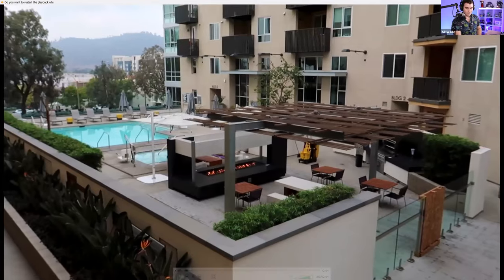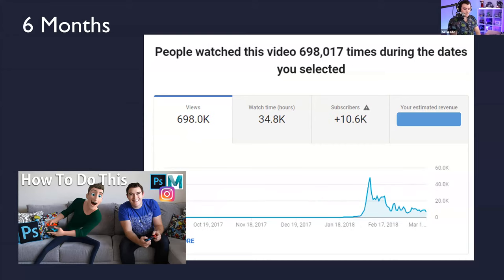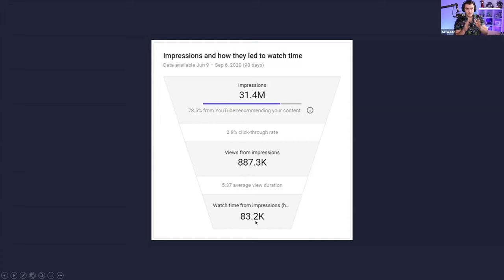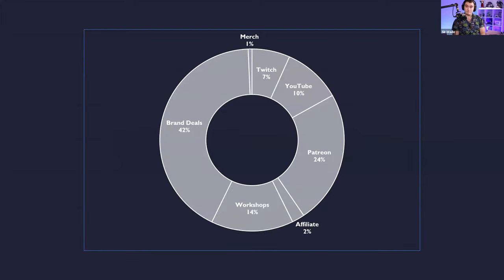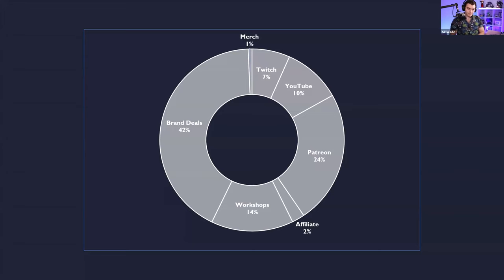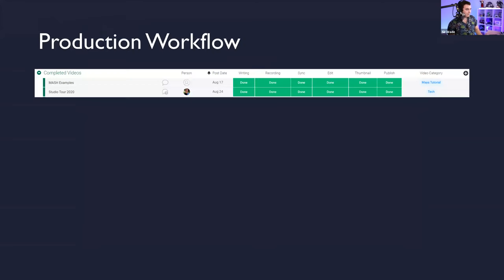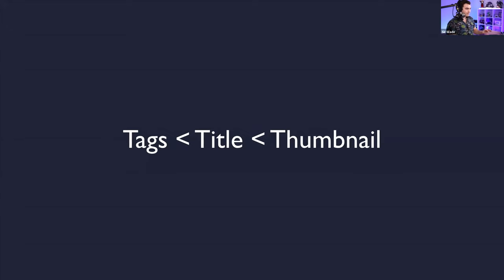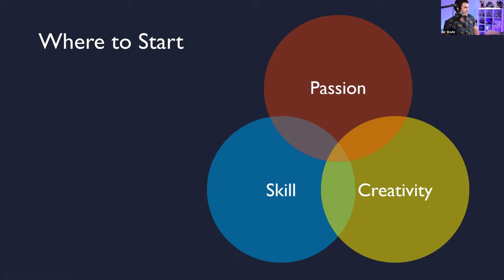Wacom Webinar Series How to Build a Successful Art Channel on YouTube Featuring Sir Wade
Many artists know that building a personal brand can lead to new career opportunities, freelance projects, and possibly even content sponsorships for those who can grow a successful and engaged community. However, building this brand and growing on YouTube can be easier said than done. If you've ever wanted to learn what being a full-time art YouTuber is like and how any artist can create and maintain a successful YouTube channel, this webinar is for you! Come learn the tips, tricks, lessons, and mistakes that helped an artist quit his day job and become a full time content creator!

Bio

Sir Wade is a 3D Character Animator and former DreamWorks Animation Trainer who creates engaging, educational content for aspiring artists on YouTube and Twitch in an effort to make the animation industry more accessible to anyone who's interested in pursuing a creative passion.